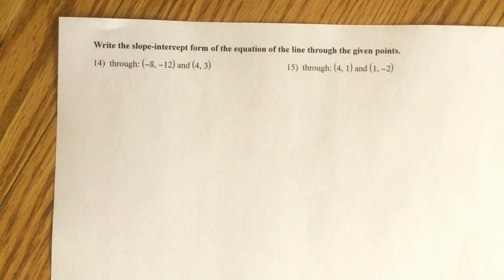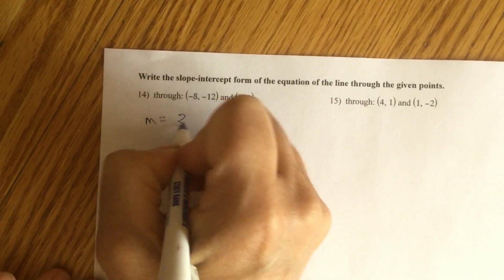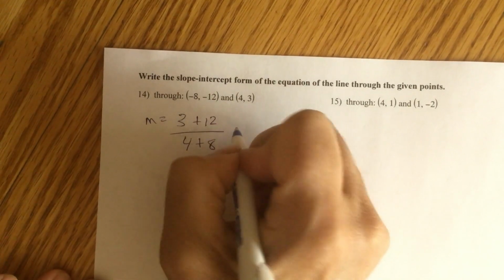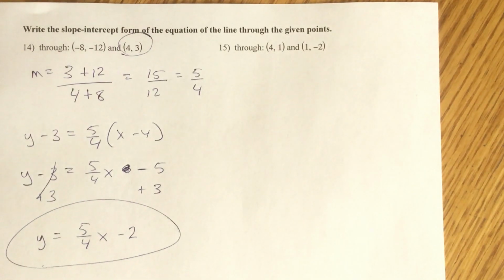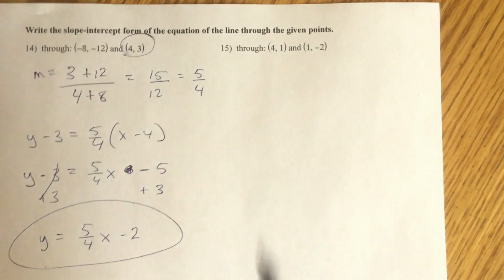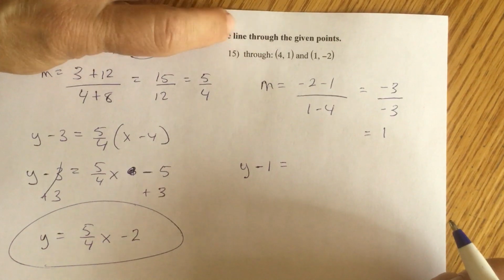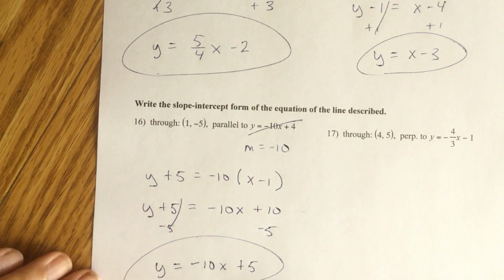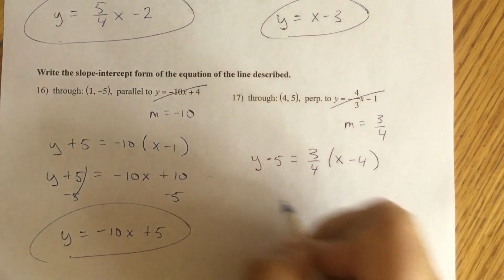Writing equations of Lines - Part 2